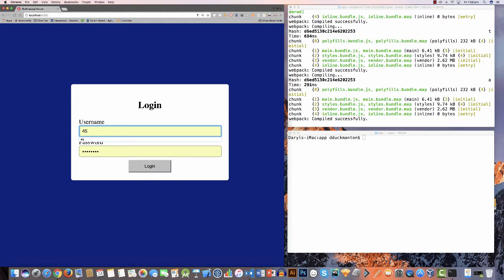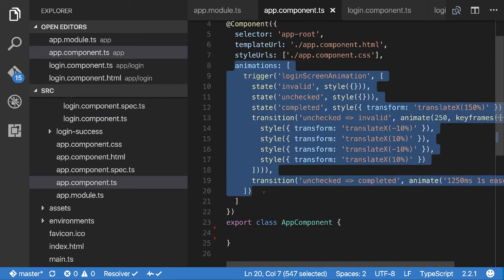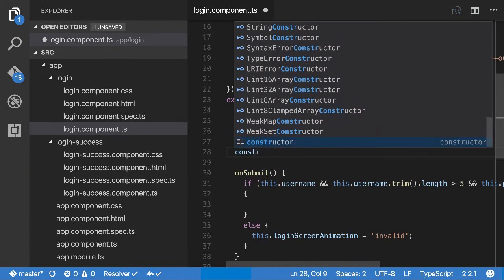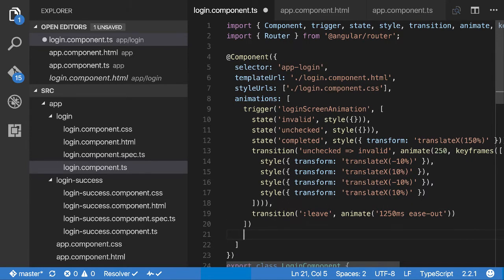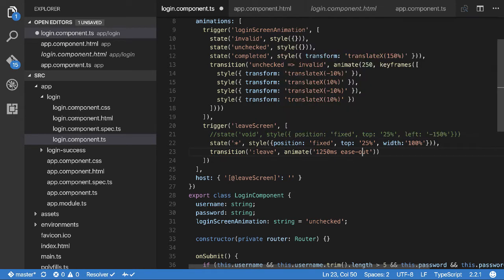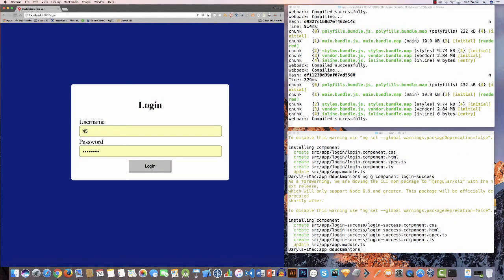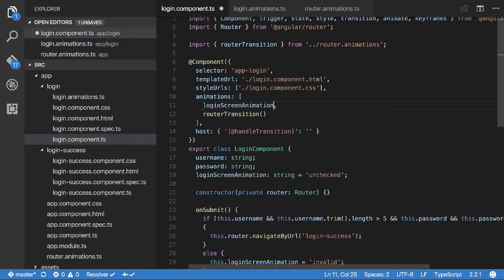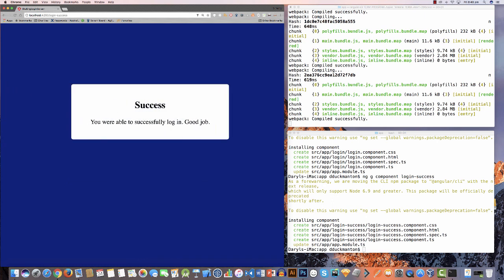Angular 2 (Angular 4) - Route Specific Animation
In this video we continue with the shaking login form example, and we look to provide animation that translates each component in a set of routes. When we leave one route and start another we will slide in the out the previous screen and bring the form to 0 opacity, and then subsequently bring in the next component that we are routing to in using a slide in transition and setting the opacity back to 1.

As part of this example I also show parallel animations using groups to demonstrate how we can set the opacity faster than the translation etc.

Below is the git repository for the final result shown in this video. You need to check out the routing branch though.